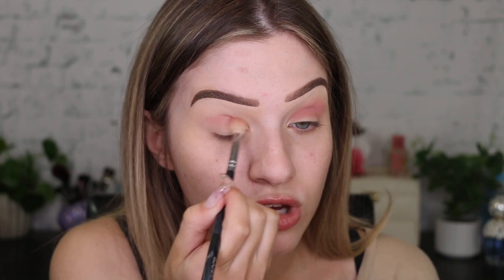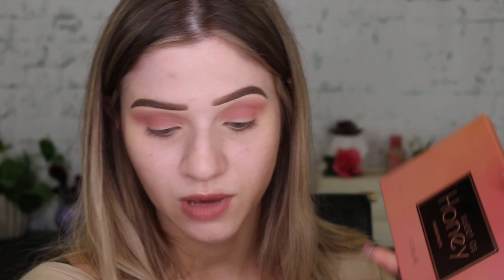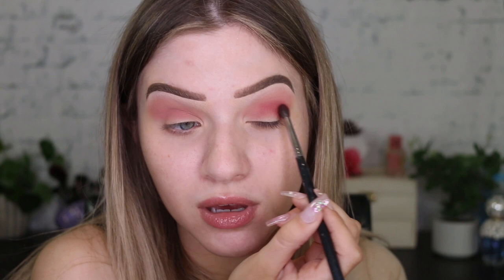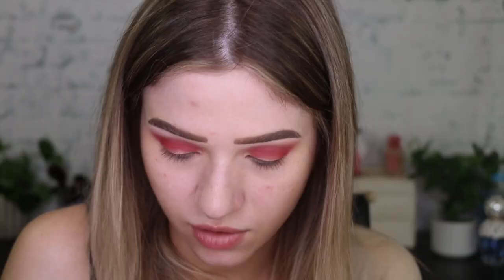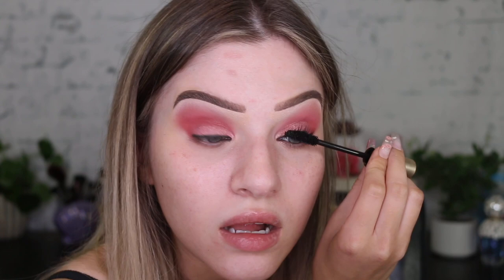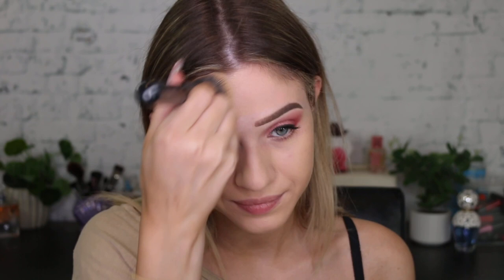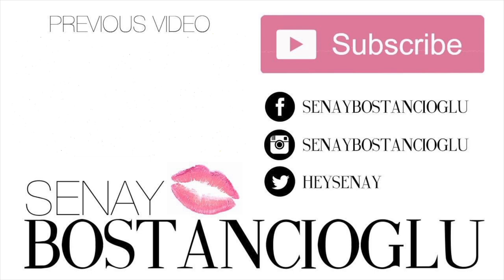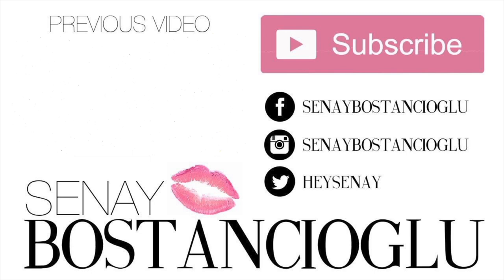Chatty GRWM 💕 Using Focallure Sweet As Honey Palette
Hi guys, it's been a while since I've done a makeup video! Hope you guys enjoy this chatty GRWM.

Products Used:
@benefitaustralia Ka-Brow, 3.
@lorealmakeup Brow Plumper, Clear.
@tartecosmetics Shape Tape Concealer, Light Neutral & Light Medium Honey.
@focallurebeauty Sweet As Honey Eyeshadow Palette.
@inglot_australia AMC Gel Liner, 77.
@loreal Voluminous Mascara.
@nikkiajoycosmetics Aliya Lashes.
@maybelline Master Prime Pore Minimising Primer.
@paintbox_cosmetics HD Foundation, C20.
@australis AC Contour Stick.
@toofaced Sun Bunny Bronzer
@savvy Natural Pressed Powder, Medium Beige.
@milanicosmetics Baked Blush, Luminoso.
@jeffreestarcosmetics Skin Frost, Peach Goddess.
@anastasiabeverlyhills Powder Contour Kit + Liquid Lip, Hudson.
@australiscosmetics Lip Slip Lip Oil, Negligee.